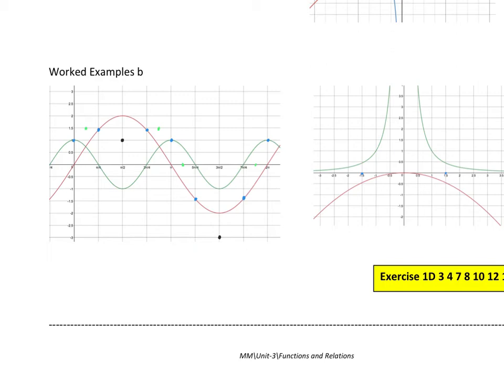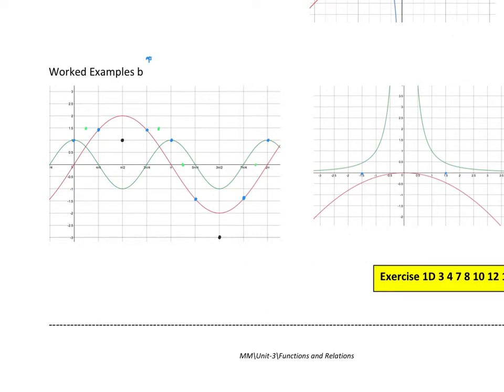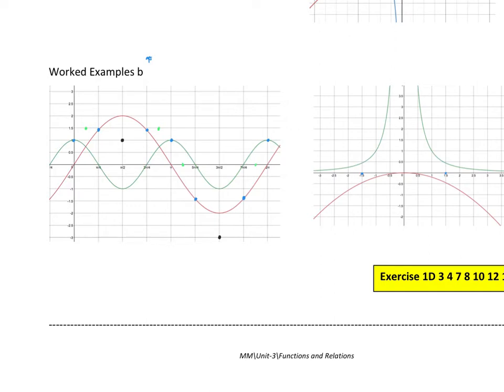1 Functions and relations Ex 10b